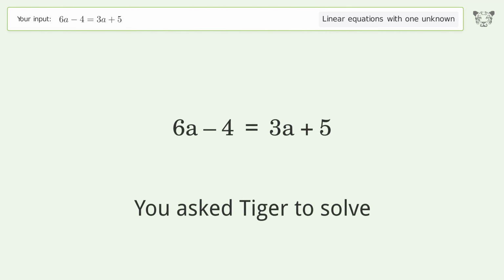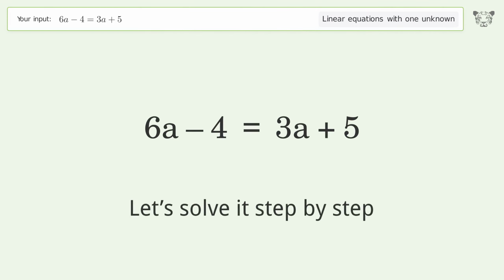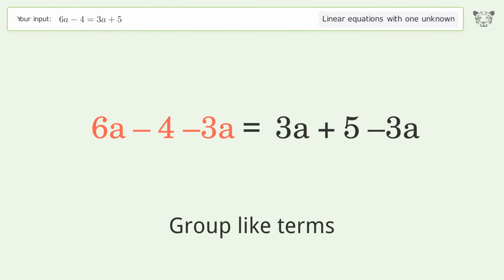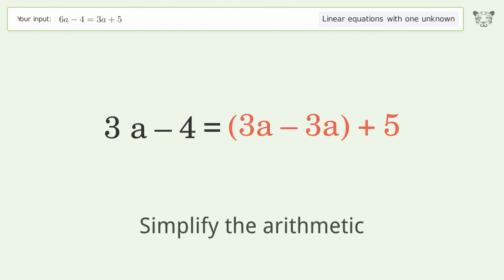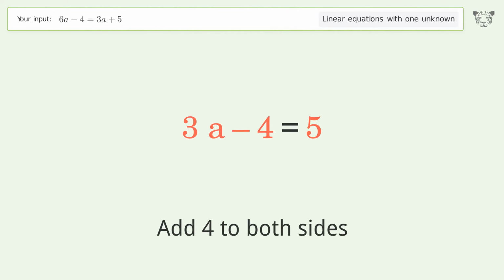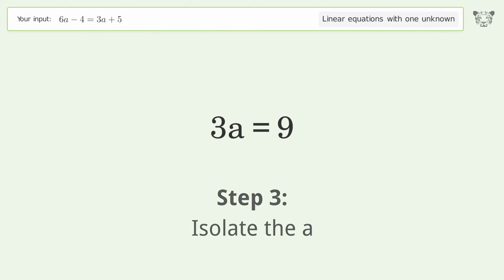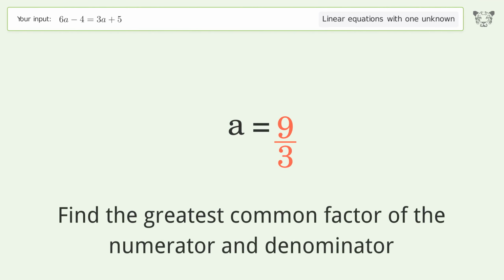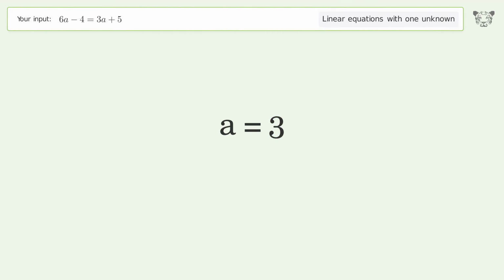Linear equation with one unknown: Solve 6a-4=3a+5 step-by-step solution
for a step-by-step and more tips and tricks for dealing with linear equations with one unknown.